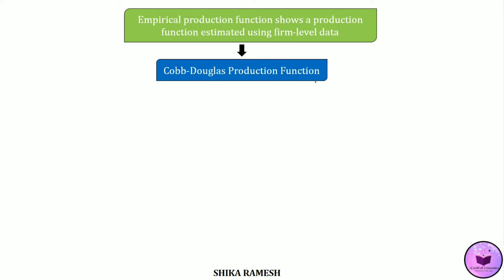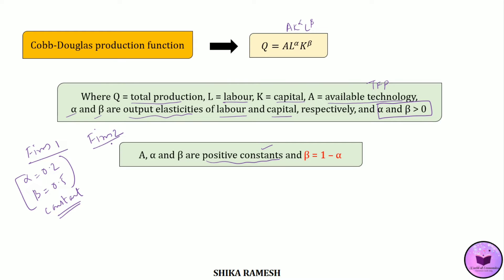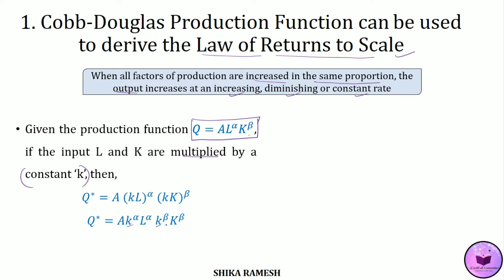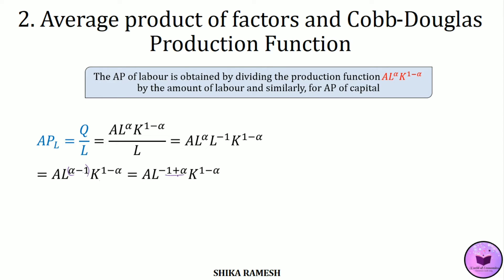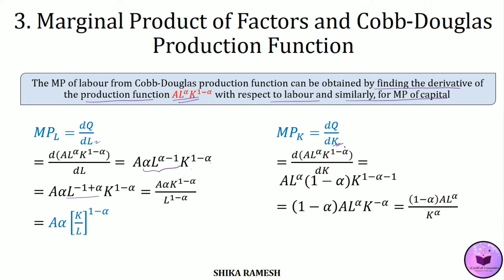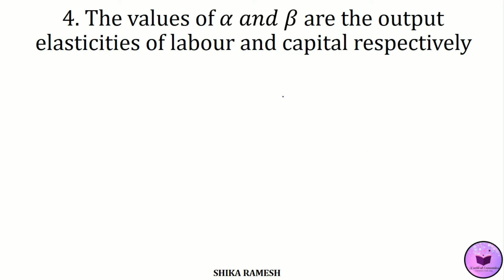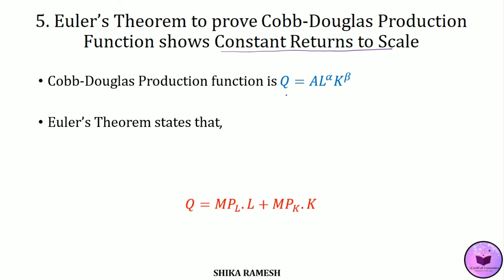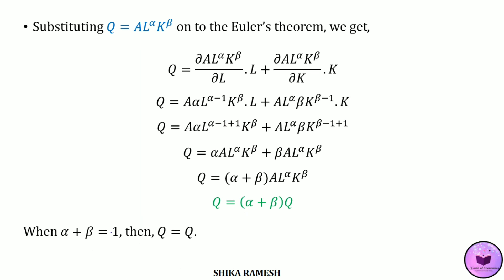Cobb-Douglas Production Function & its Properties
📚For the notes on Cobb-Douglas Production Function & its Properties, click this